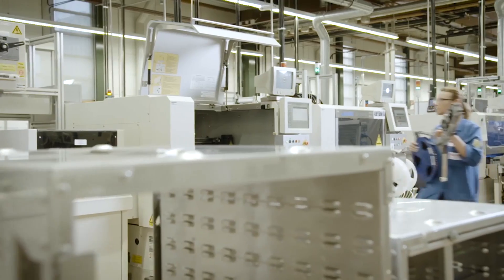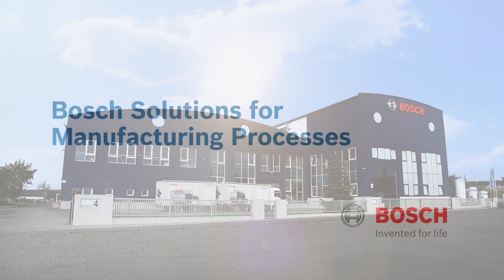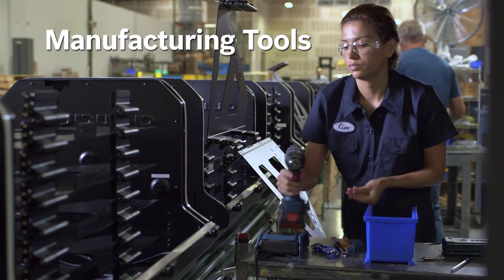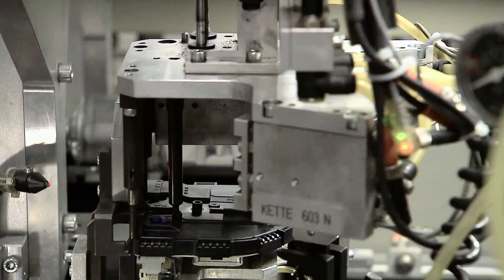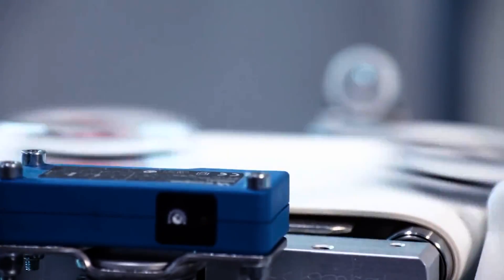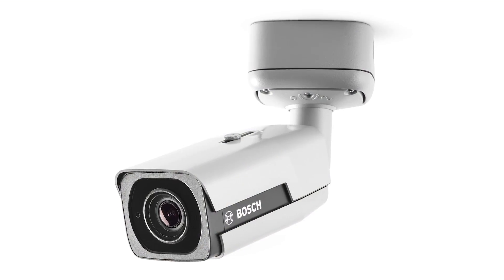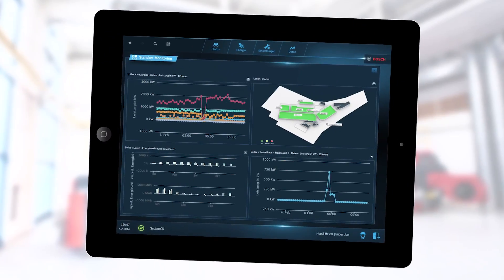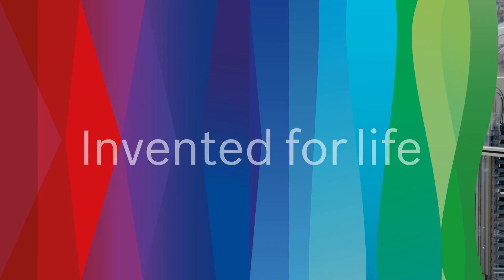Bosch Solutions for Manufacturing Applications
Whatever you make, you need technology – and partners – you can count on.
Founded in engineering excellence and a passion for quality and reliability, Bosch offers a broad portfolio of cutting-edge manufacturing solutions that are intelligently connected and controlled to deliver maximum uptime and efficiency – both on the line and across your facility.
Bosch’s portfolio for manufacturing applications includes:
• Solutions for manufacturing processes including manufacturing tools, packaging technology and Bosch Rexroth drive and control technology
• Connected solutions for intelligent manufacturing including factory automation and Industry 4.0
• Solutions for manufacturing facilities including security systems and thermotechnology